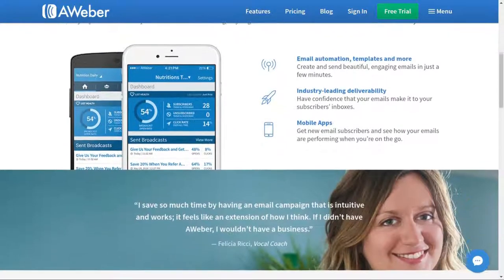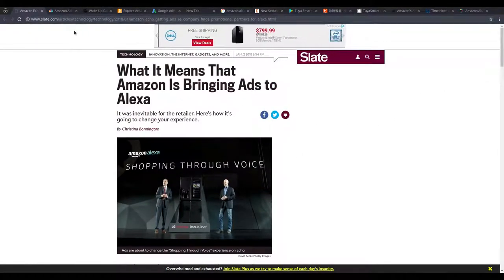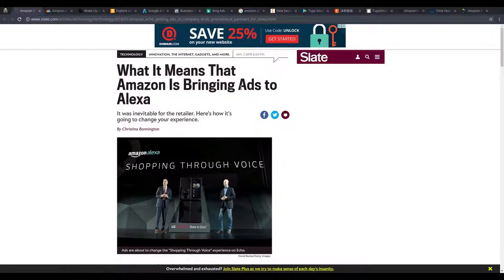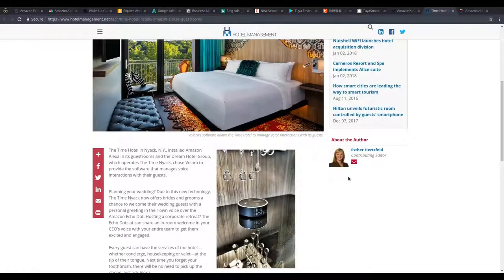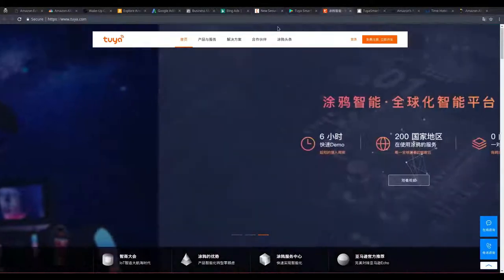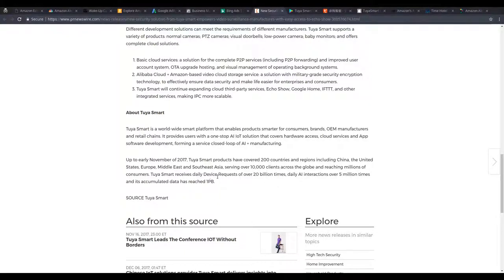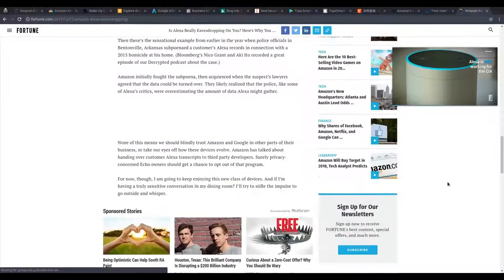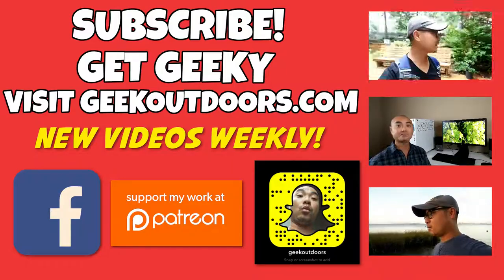Amazon Alexa Bringing Ads (Amazon Echo Video Surveillance?) Geekoutdoors.com EP584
Amazon Alexa Now comes standard with Ads?!!!